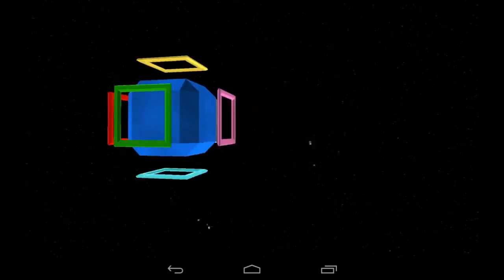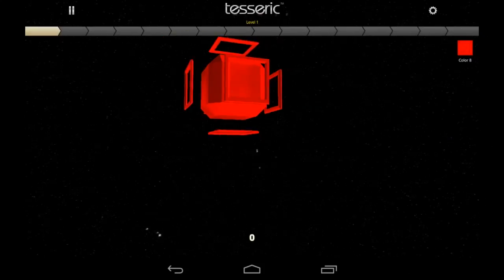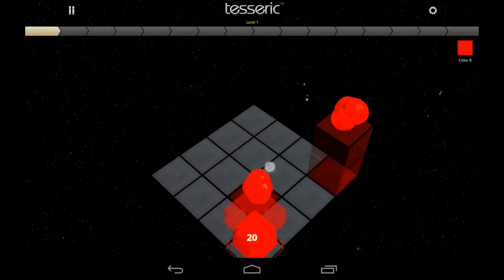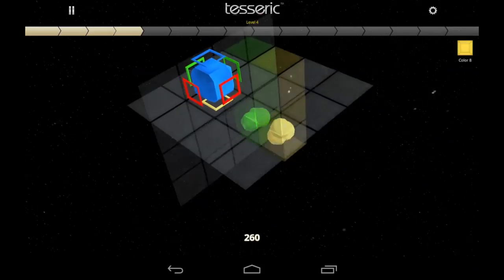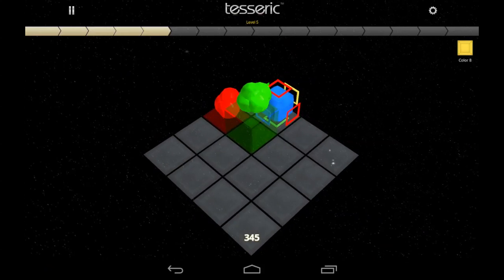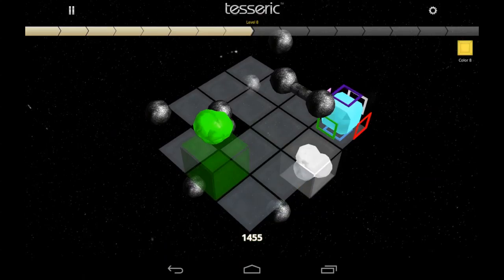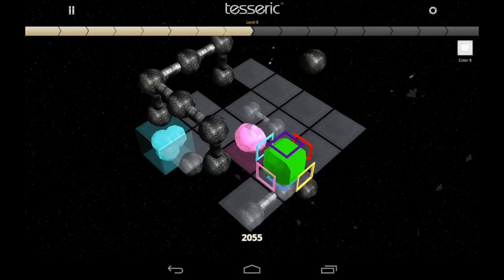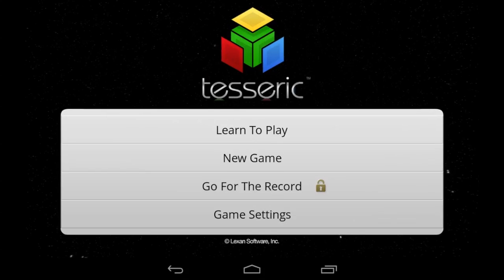Android Puzzle Game Tesseric App Review and Demo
Android puzzle game Tesseric is played with a 4D moveable Tesseric on a 3D game board, very challenging free for Android, iPhone, iPad, and iPod Touch.

App Description:

This is the first true 4D arcade puzzle game that is sure to challenge even the most skilled of gamers. The game gives you the ability to wield the power of a real 4-dimensional tesseract to destroy any Orbs that dare stand in your way. If you like arcade or puzzle games - you'll love this Android game.

It has long been our dream to create a game with real, 4-dimensional objects that stay true to physics and geometry, and after many trials we believe we've created something truly unique. Not only is it fun to play, quick to learn and addictive, but it gives you a first glimpse into the crazy world of 4D hypercubes and how they would interact within a 3-dimensional world. This game puts the 4th dimension into the palm of your hand!

In order to get your name into our public high score chart you'll need to not only challenge other players, but challenge yourself. You'll have to test yourself with our unique "Go For The Record" mode: set your own points target, beat the game, and hit your target - only then will your name be added to our player chart. If you miss your goal - you'll have to try again. Start practicing!